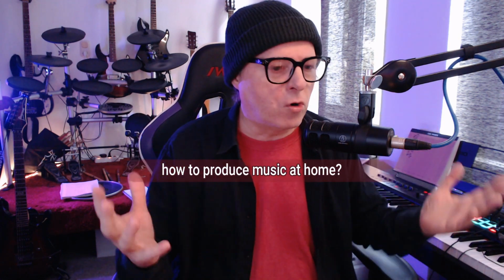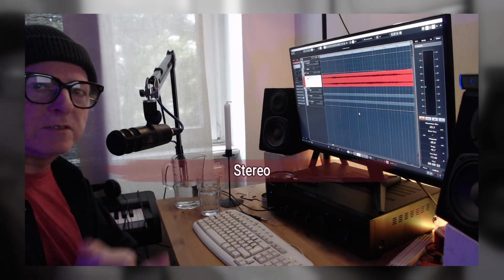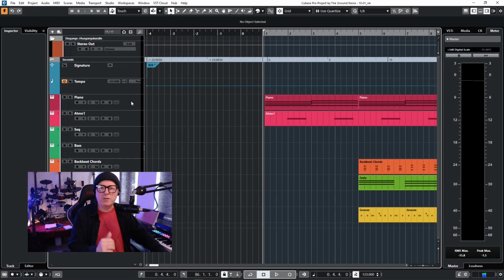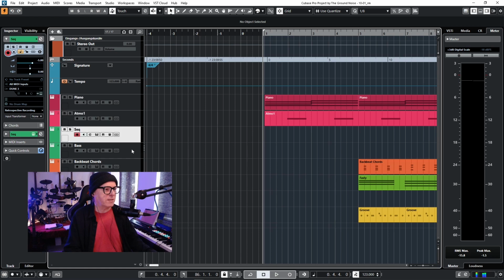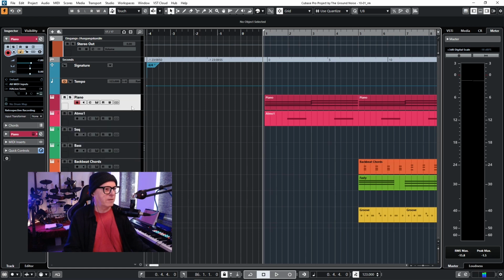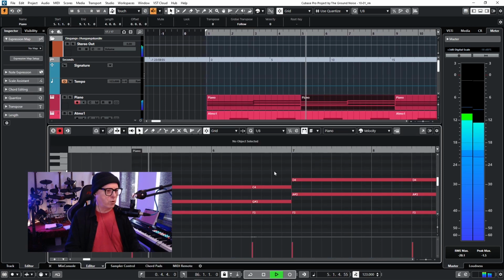Music Production Basics: The Guide to Multitracking, what it is and how it works.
We cover all aspects of multitracking plain and simple. If you want to know how to produce music at home, with your band, or simply because you're interested in the process of multitracking, this video is for you.

◼ SHOW NOTES

When you listen to a CD, an mp3 file, or a song on a streaming platform, you’re listening to a stereo file that has only a left and a right channel. How is it possible to record a whole band or an orchestra on these two tracks and make it sound good?

This is being done with multitracking, a production technique that records every single instrument on a dedicated track, separated from the other instruments. When all parts are tracked, we can adjust the effects, equalizers and much more settings of the individual instruments during the mixing process.

This video delivers the most fundamental thing about music production for beginners. Everybody has to start somewhere :)

◼ OFFICIAL TGN LINKS (Don't trust others)

◼ ADDITIONAL TAGS